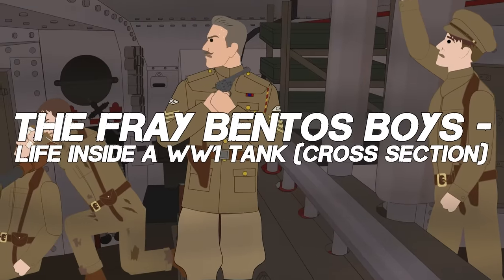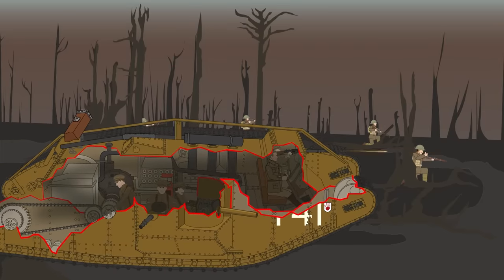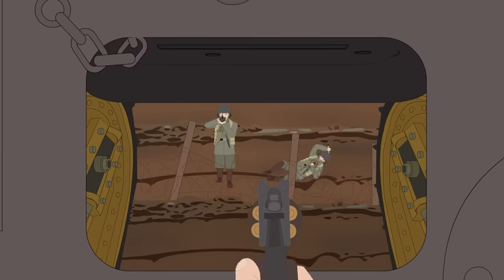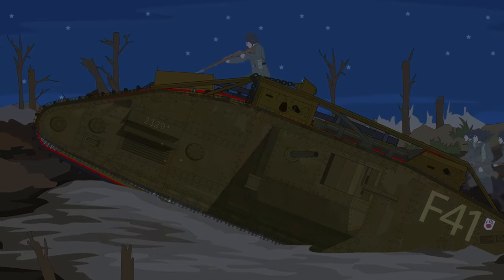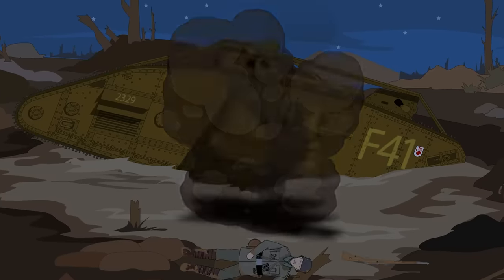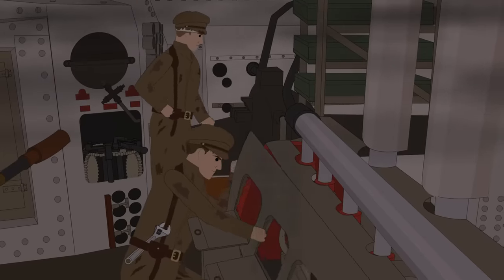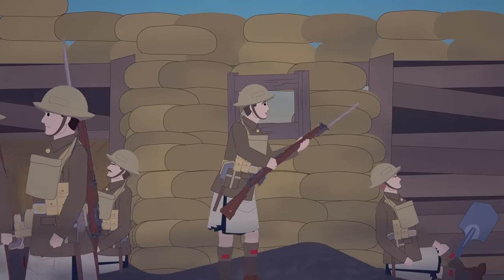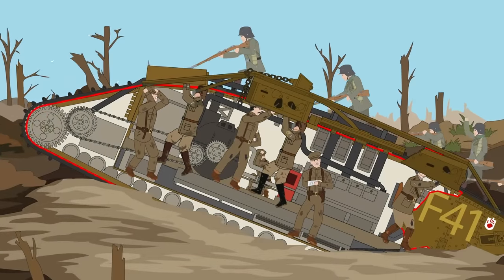WW1 Tank Crew Abandoned in No Man's Land (Cross Section)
At the apex of the First World War, technology and innovation often decided the outcome of the many brutal skirmishes witnessed along the Western Front. Tank warfare, in particular, emerged as a field of great interest to the warring powers as they sought for a way to break the deadlock of static, entrenched combat. As the first tank produced and fielded en-masse during the conflict, the British Mark IV Tank would change the state of war forever. This is the true story of one such tank, affectionately nicknamed the 'Fray Bentos.' Beached before the enemy during the Battle of Passchendaele, the brave crew of the Fray Bentos were forced to endure a 3-day siege - completely cut off from Allied lines. Trapped inside the cramped, smoggy landship, the men desperately fended off multiple ground assaults from their determined German foes. Today, the 'Fray Bentos Boys' are officially recognised as the most decorated tank crew of WW1 - having participated in the war's longest tank engagement.

T-Shirts

See the book collection here:

Amazon USA

Amazon UK

Credit:
Script: Natasha Martell
Narrator: